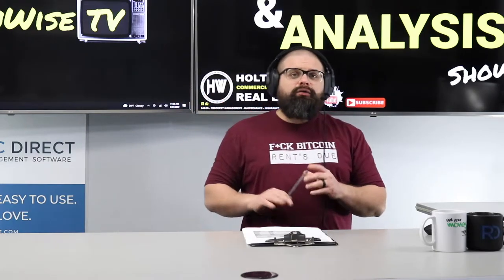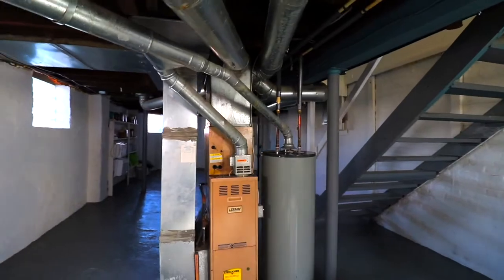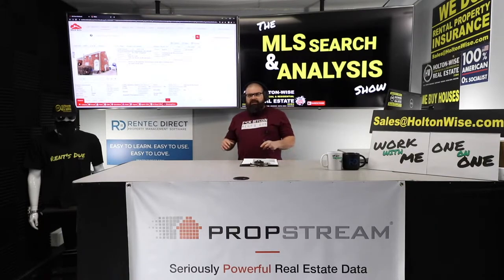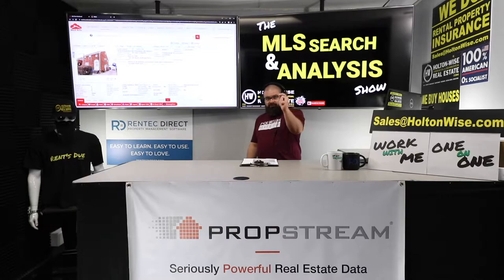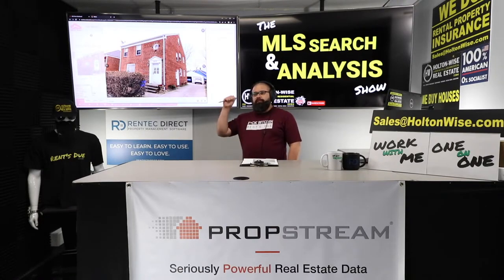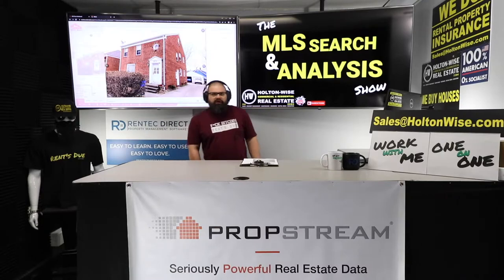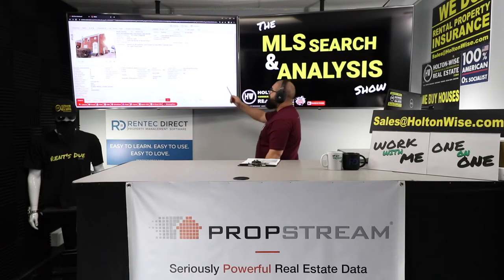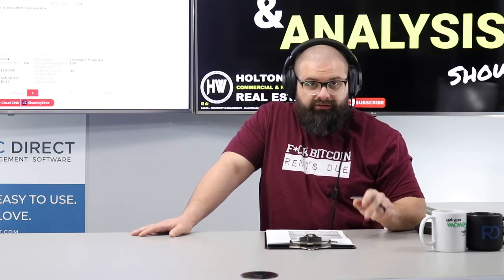Don't Buy a Rental House in San Diego until you Watch | MLS Search & Analysis 1,833 - 4579 Broadview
Don't rent your house in San Diego until you watch the 1,833rd episode of The MLS Search & Analysis Show. During the show, rental property expert James Wise is showing an investor from San Diego that there are better opportunities for Californians than buying rental properties in ultra expensive San Diego.

📺 HELPFUL RESOURCES
Holton-Wise FAQ